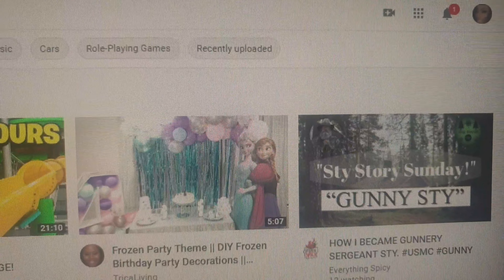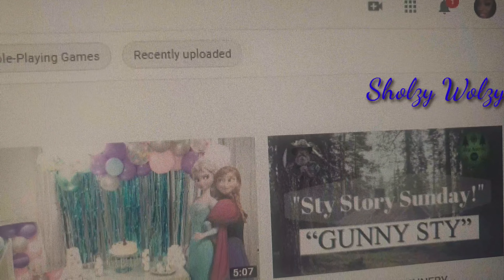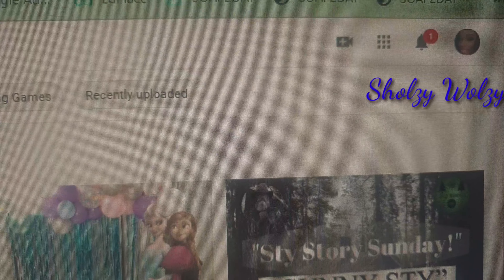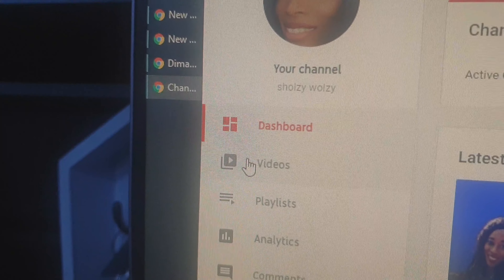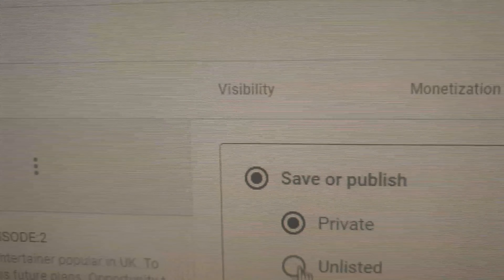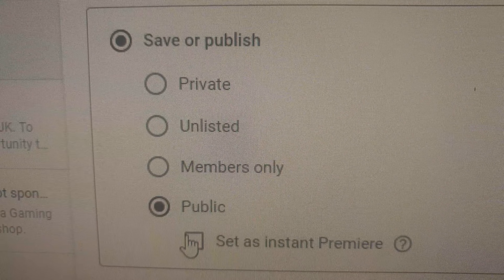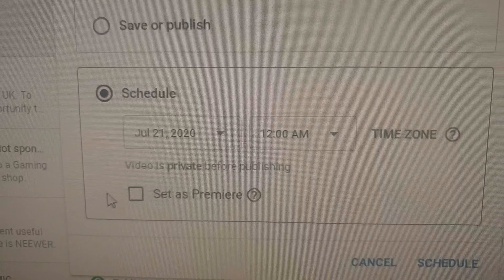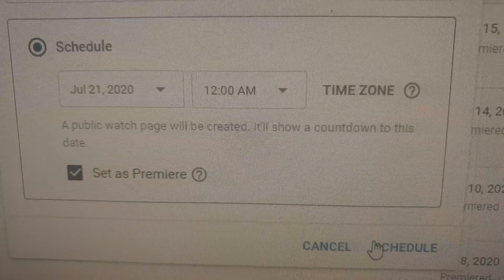HOW TO PREMIERE A VIDEO ON YOUTUBE - SIMPLE STEPS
Premiere your videos helps to increase the views of your video before you actually upload to your channel.